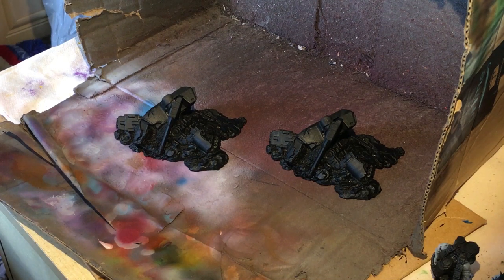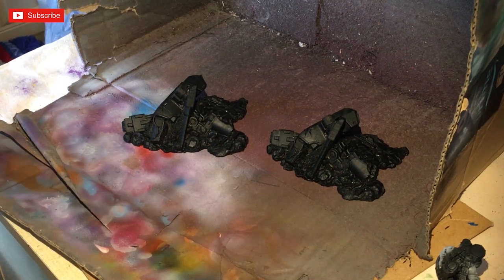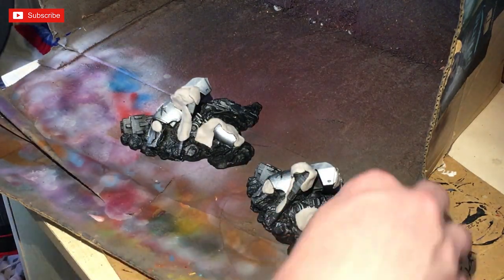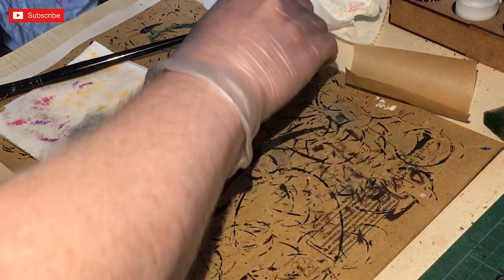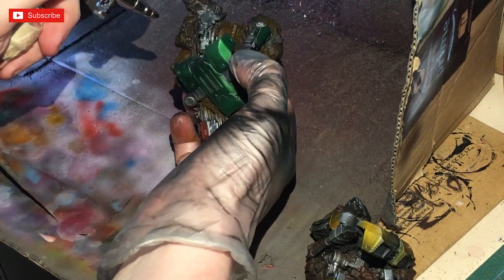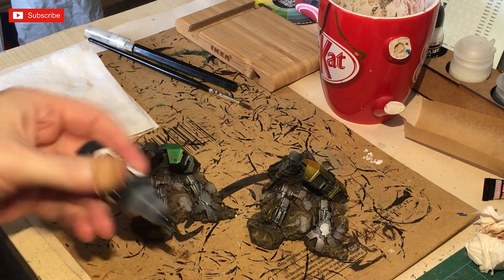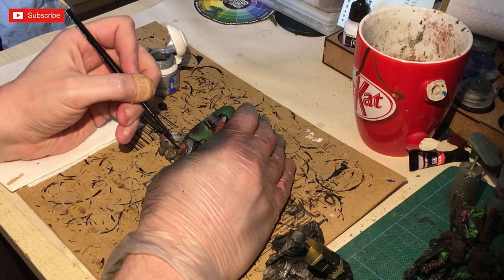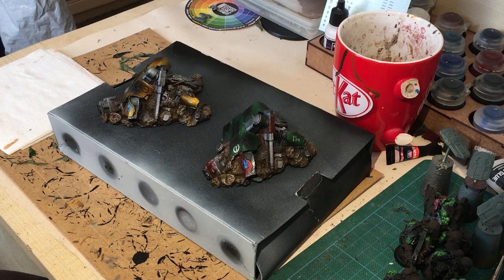Painting Adeptus Titanicus Terrain Quick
Painting Adeptus Titanicus Terrain really quick. Models from eBay.

Games workshop, Warhammer 40,000, Warhammer, 40k, Space Marine Etc are all Trademarks of Games Workshop Ltd. Games Workshop does not endorse or support the rootstem videos, they are independently made and moderated. All views and opinions expressed in this video belong to the hosts and in no way reflect the views or opinions of Games Workshop Ltd..